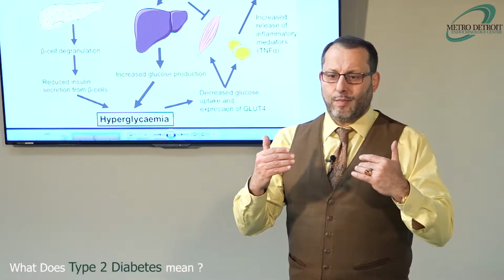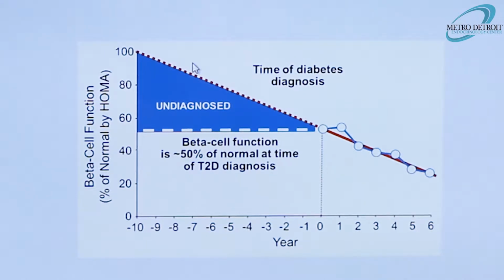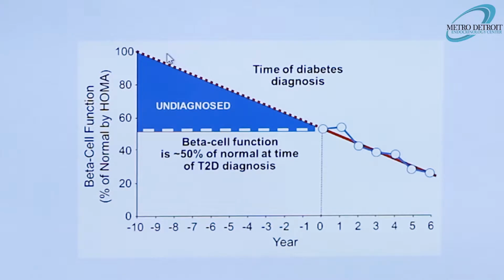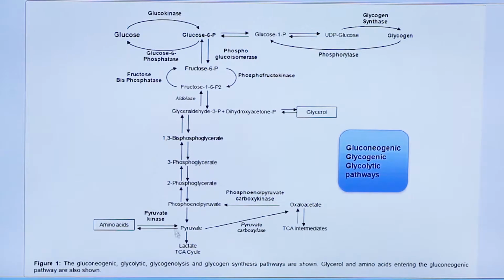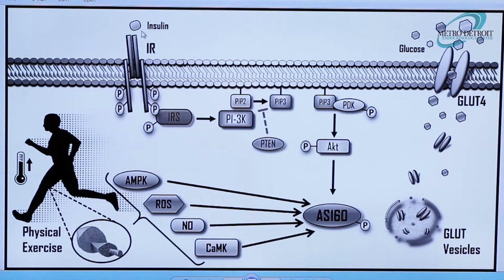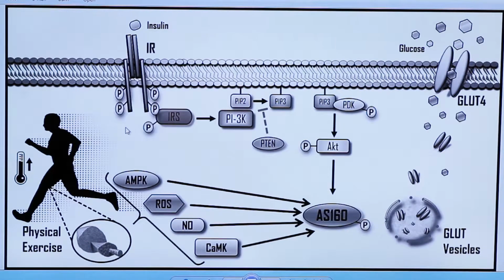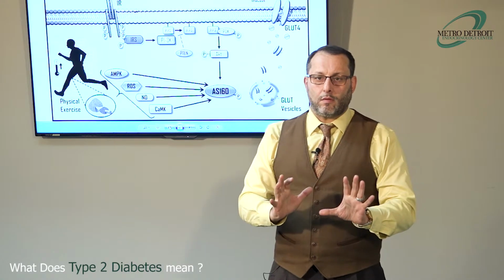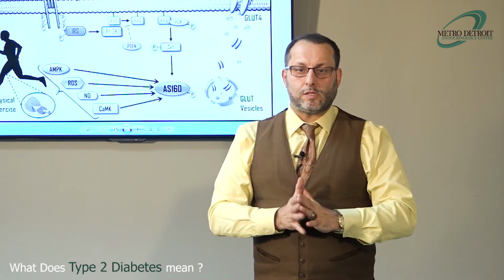What Does type 2 diabetes mean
Metro Detroit Endocrinology Center
Dr.Opada Alzohaili